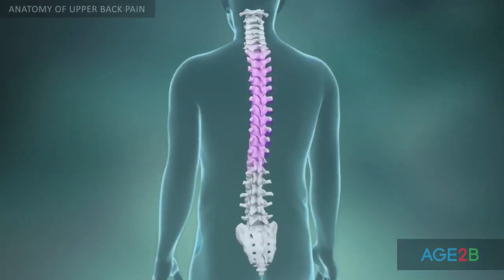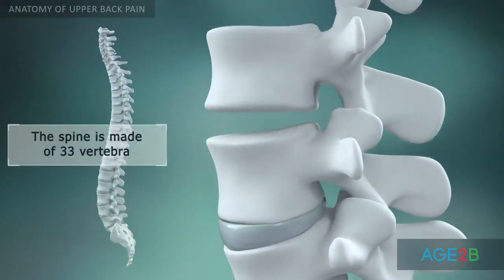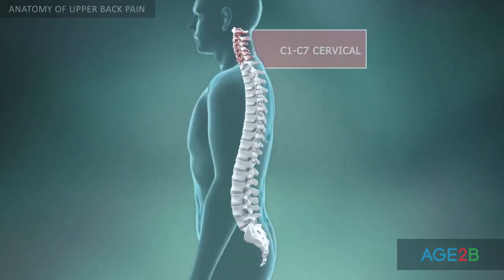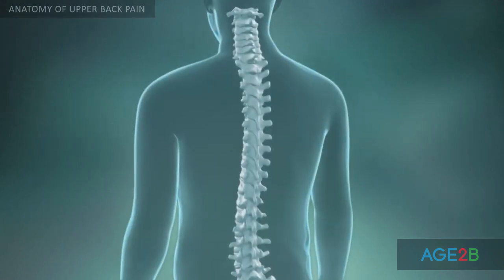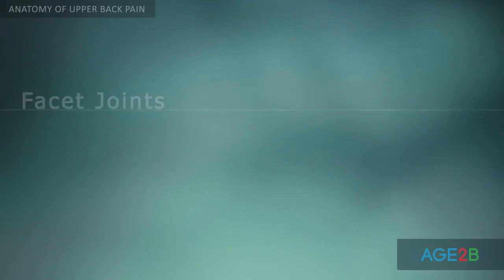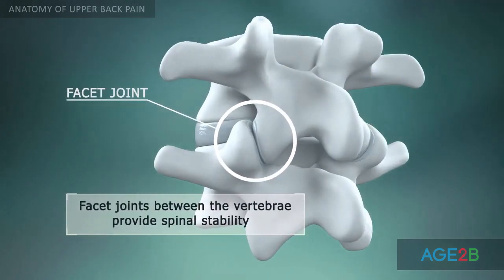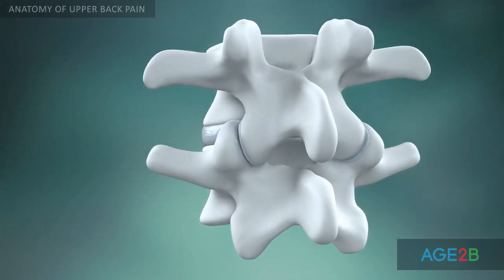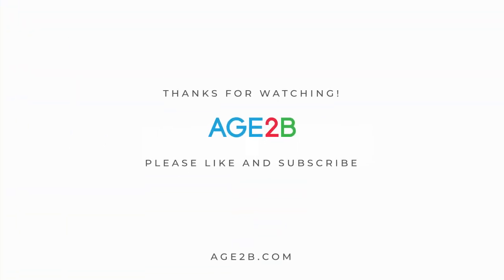Why is Upper Back Pain Occurring? Anatomy. Back Pain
In order to understand why Upper Back Pain occurs, it's helpful to know the basic anatomy of the spine. The spine is made up of 33 individual bones called vertebrae. The vertebra are numbered and divided into four regions. 12 thoracic vertebra are joined by ribs to form your rib cage. Facet joints are located between each pair of vertebrae. They guide and limit the movement of the spine, providing stability and bearing a share of the load on the spine.